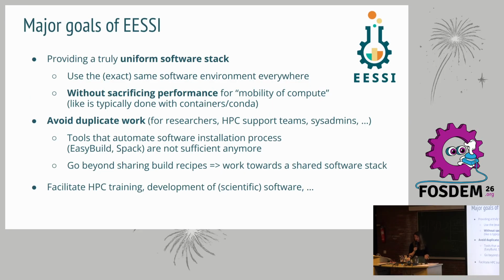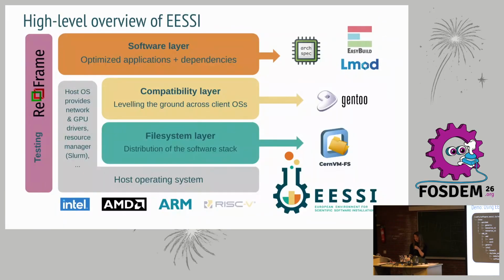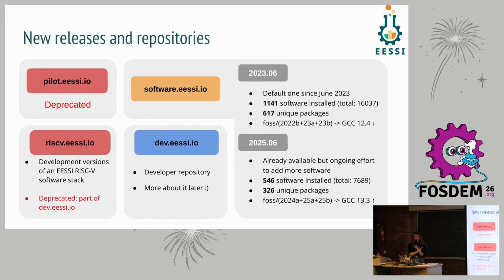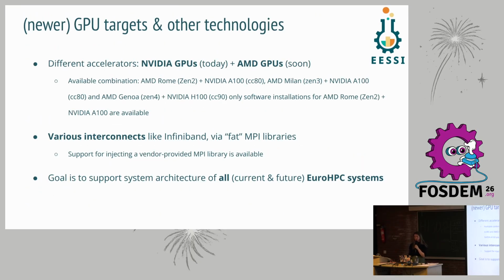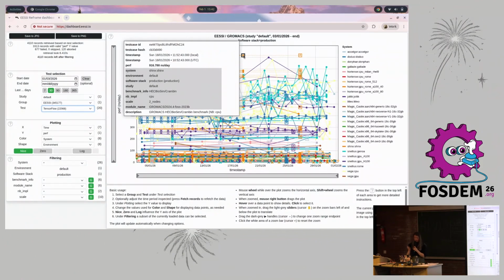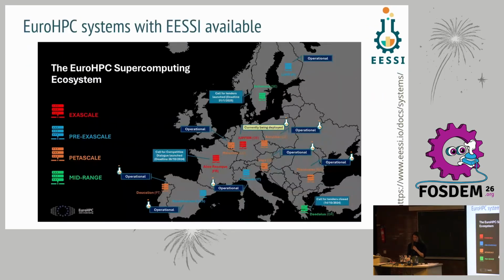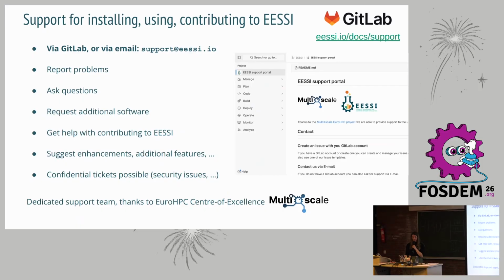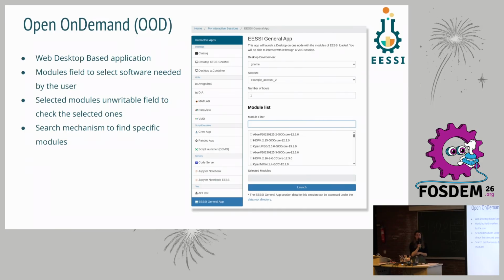Status update on EESSI, Helena Vela Beltran (Do IT Now), FOSDEM'26, HPC devroom